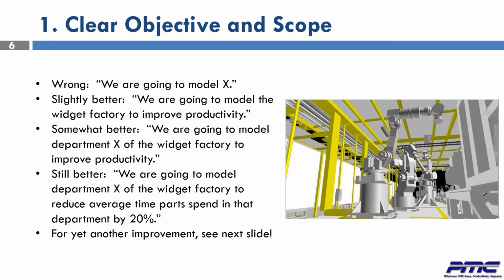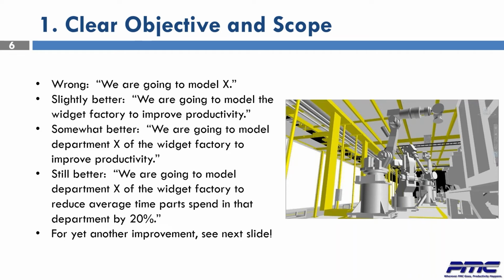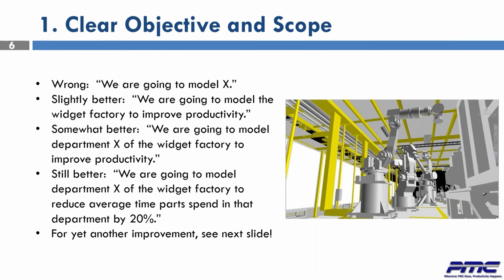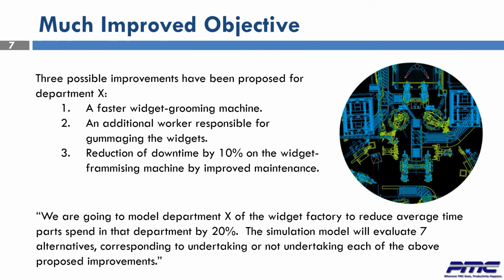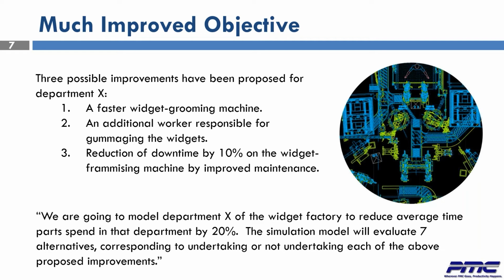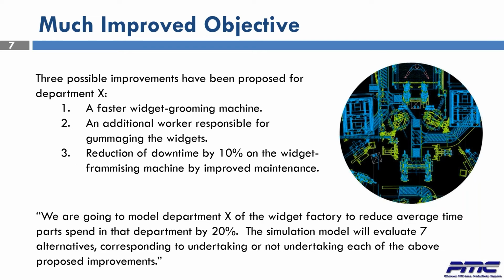9 Steps To Creating A Successful Discrete Event Simulation Model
Discrete-event process simulation, properly applied, can and has achieved outstanding successes going straight to the bottom line — cost savings and cost avoidances typically ten times the project cost.  The “properly applied” requires strict adherence to nine essential guidelines.

Learn from PMC’s own simulation experts. In total, they have a combined half-century worth of experience and will provide advice on how to adhere to these guidelines and achieve simulation project success.

To learn even more about PMC's simulation capabilities make sure to visit our